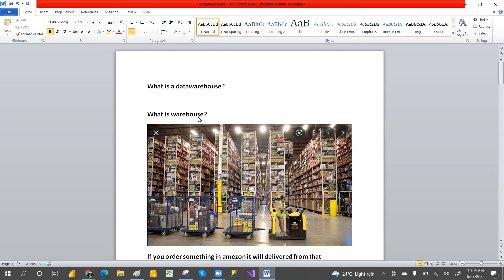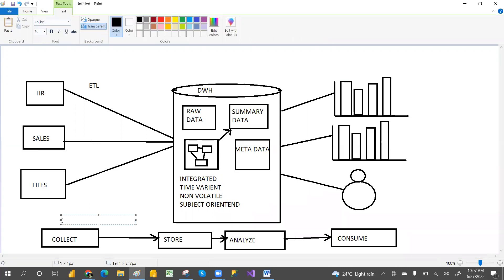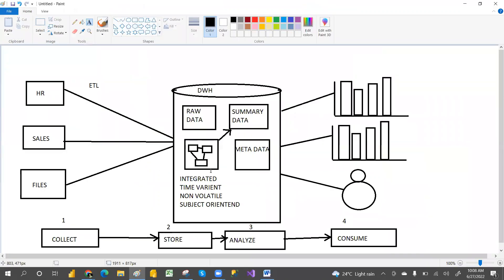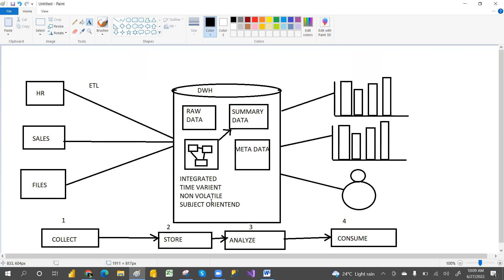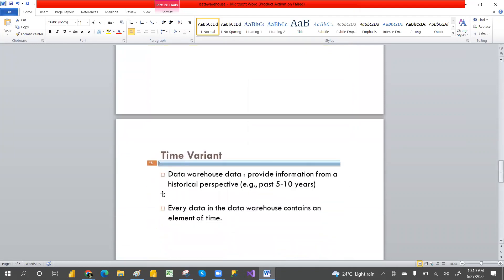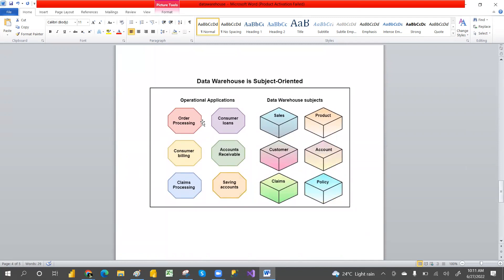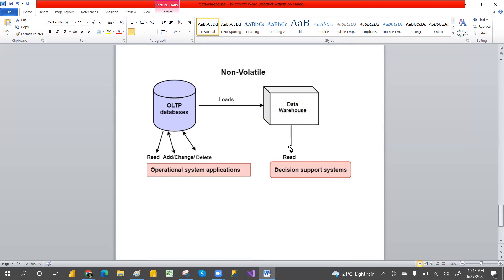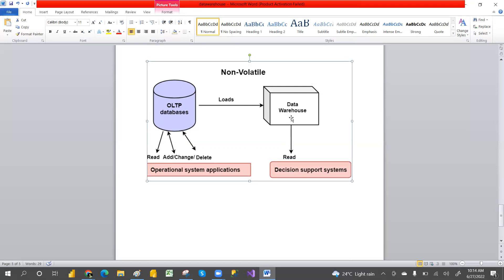01DAY WHAT IS DATA WAREHOUSE???DATA WAREHOUSE TUTORIAL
IN THIS VIDEO WE WILL LEARN  WHAT IS DATA WAREHOUSE
WHAT ARE THE Characteristics of data warehouse
1) INTEGRATED
2) TIME VARIANT
3) SUBJECT OVERPRINTED
 4) NON-VOLATILE